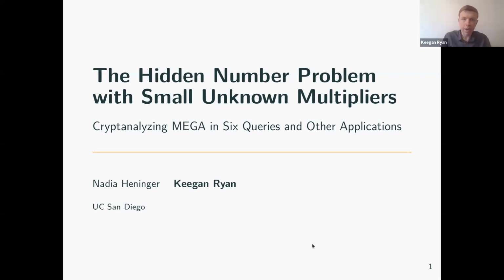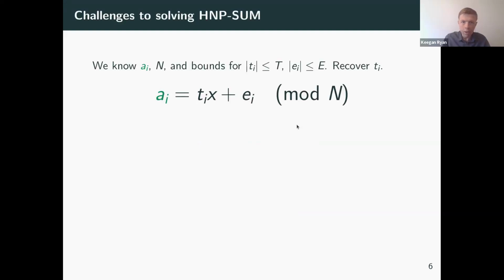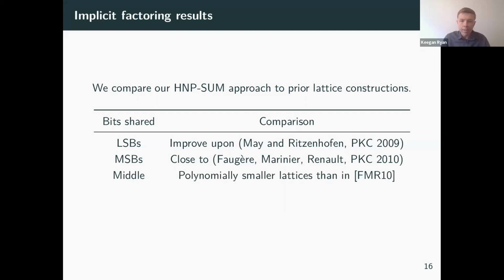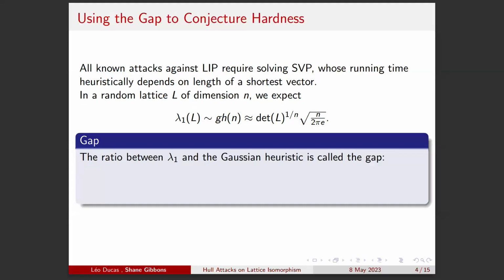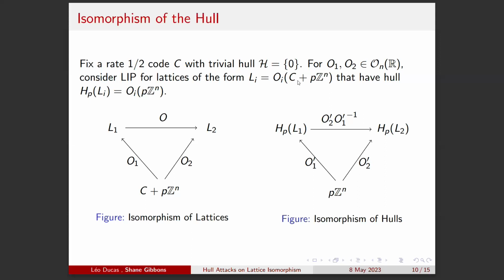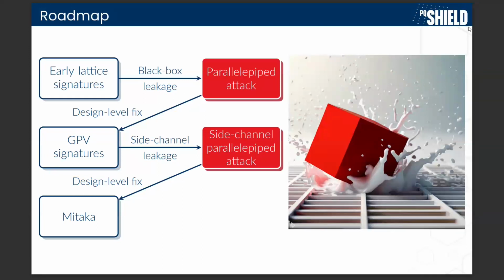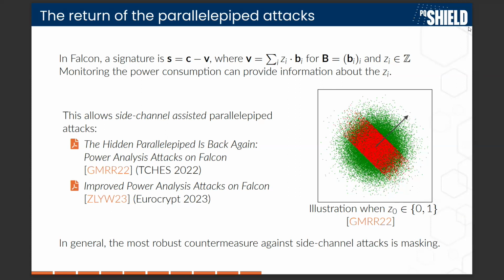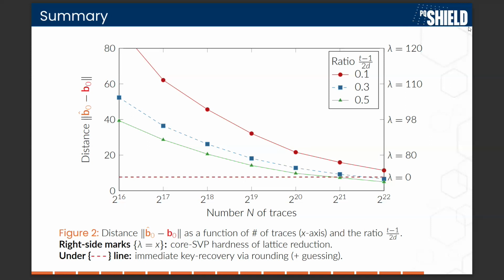PKC 2023 session: Attacks